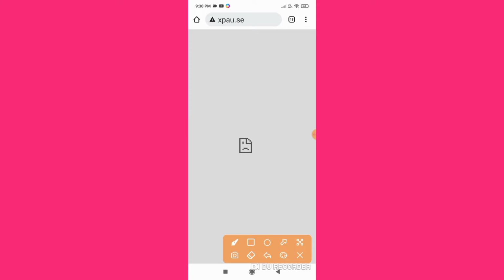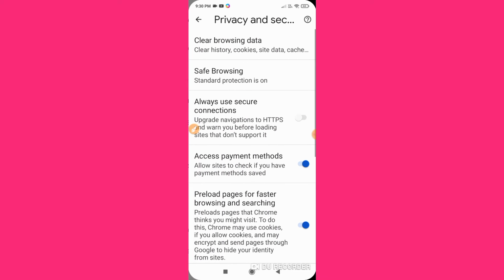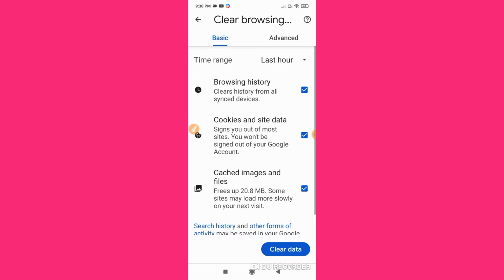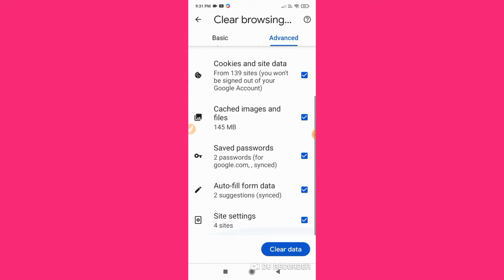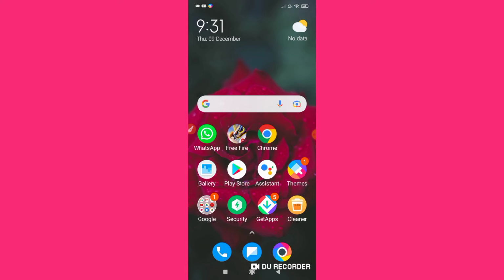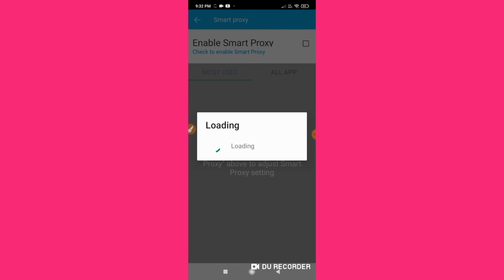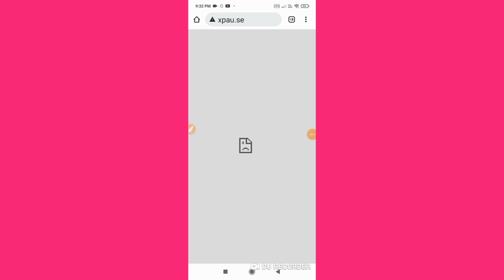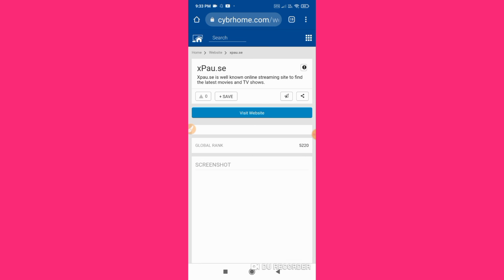How To Fix This Site Can't be reached || Google Chrome Error problem solved